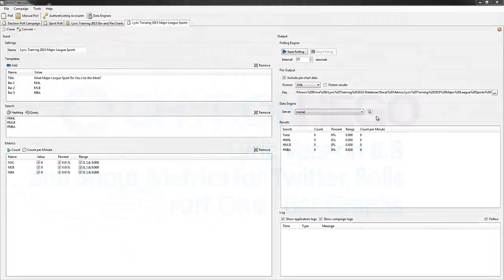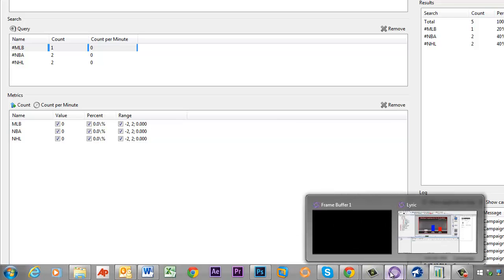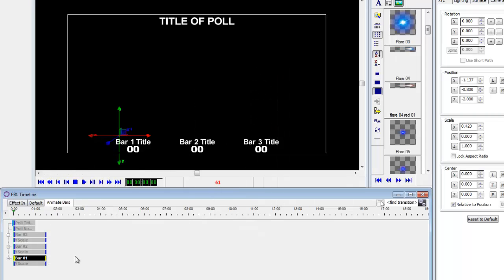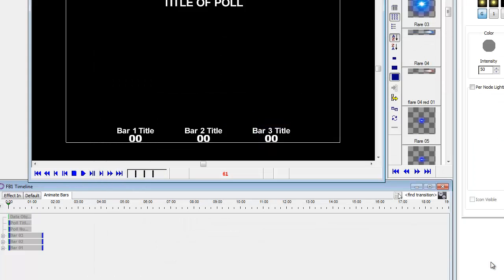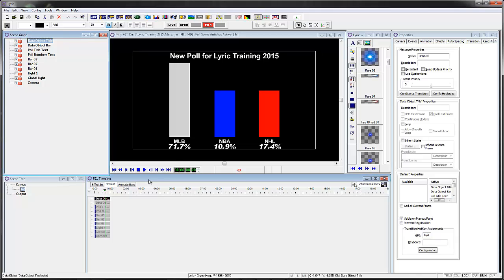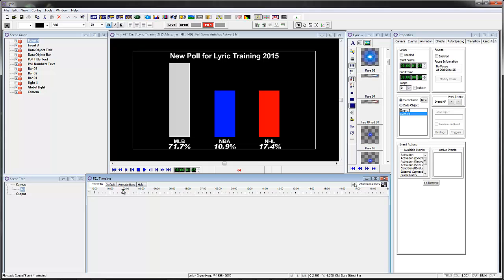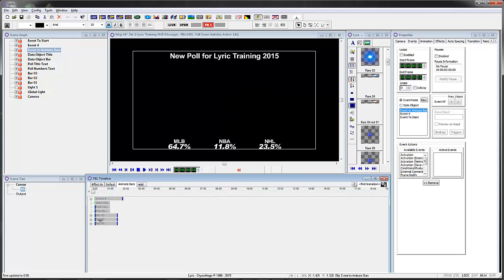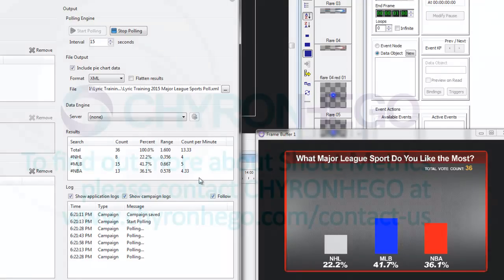LyricX and SHOUT - Tutorial (2015) - SHOUT Metrics Connecting to Bar Graphs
In this tutorial, you will learn how to build bar graphs using SHOUT metrics!